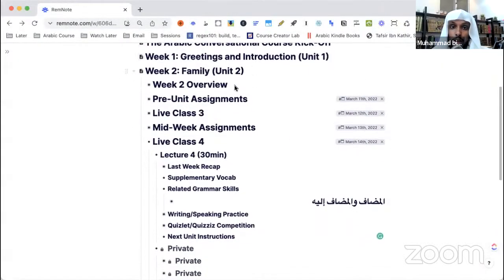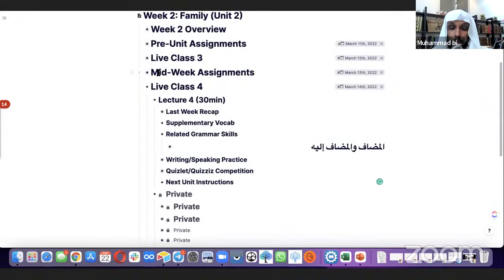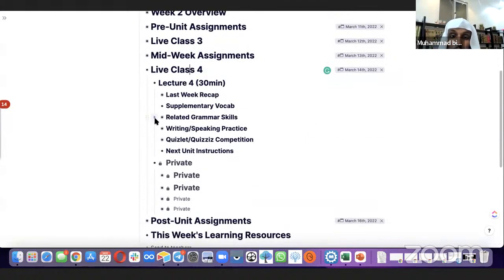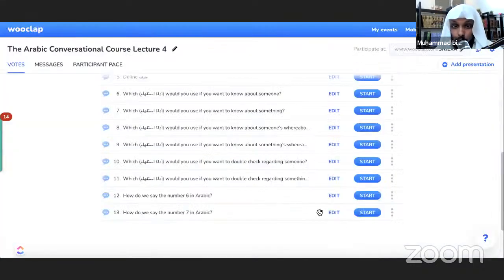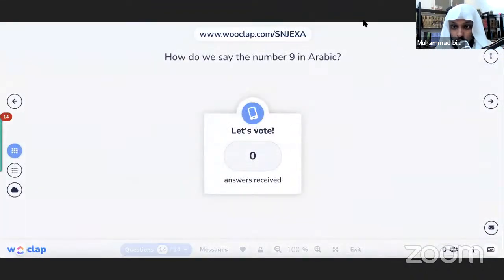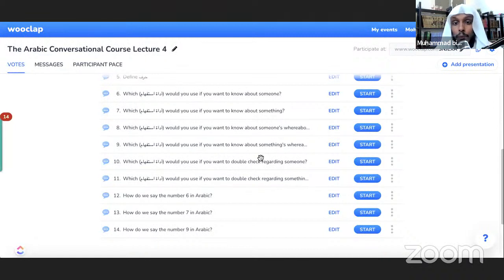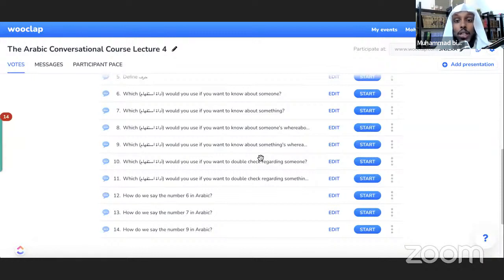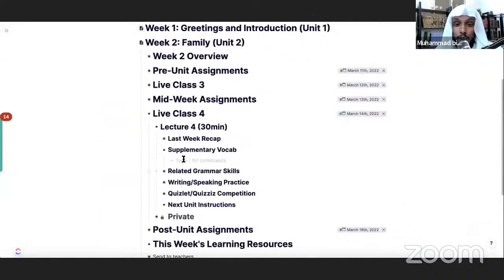The Arabic Conversational Course (Lecture 4)